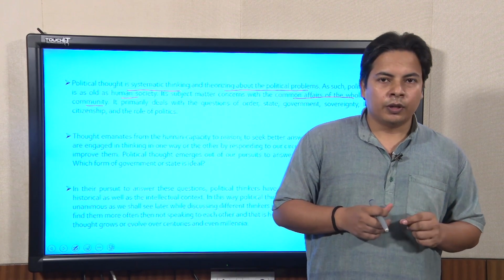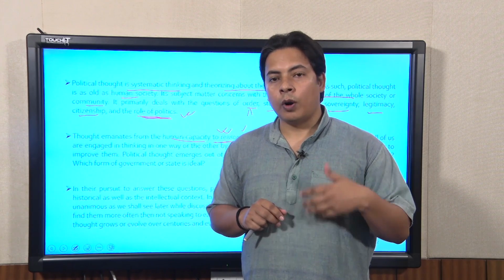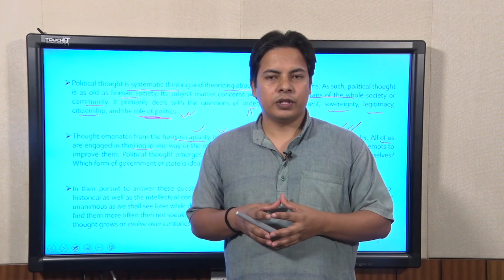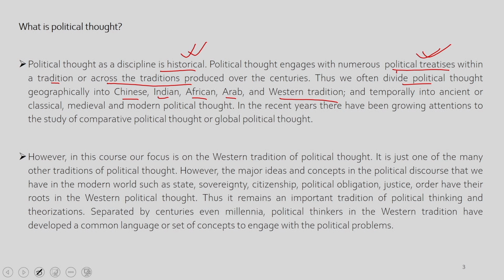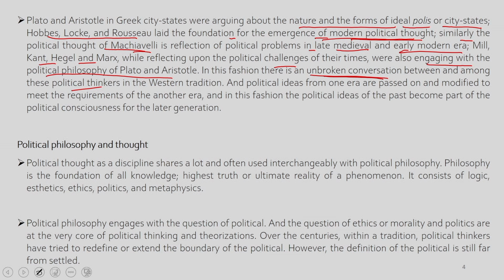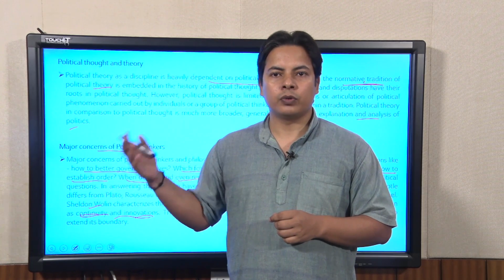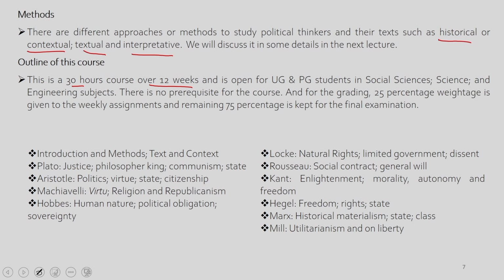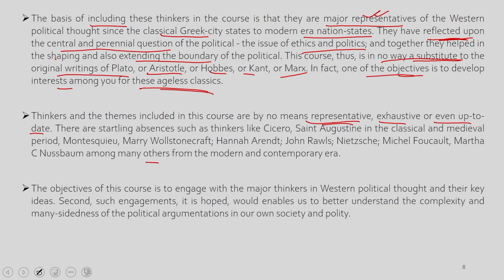Lec 1: General Outline and Method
Introduction to Western Political Thought

Prof. Mithilesh Kumar Jha